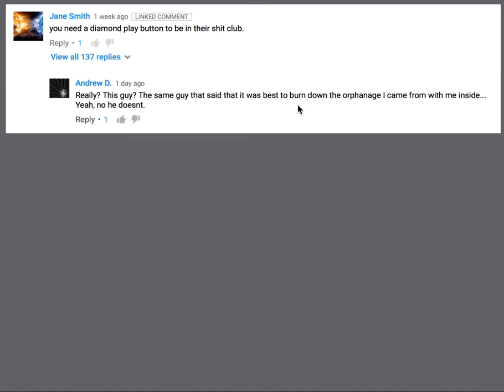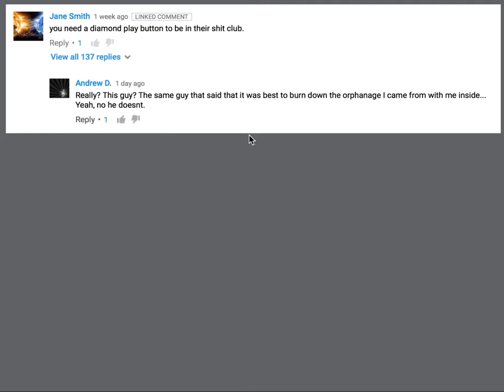What is Power P3 nU5uCSfa0fA